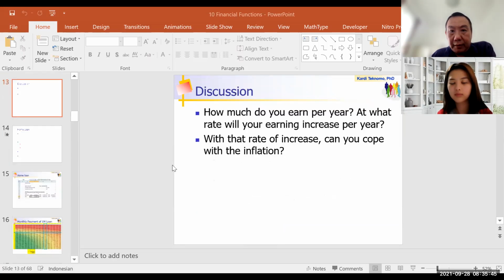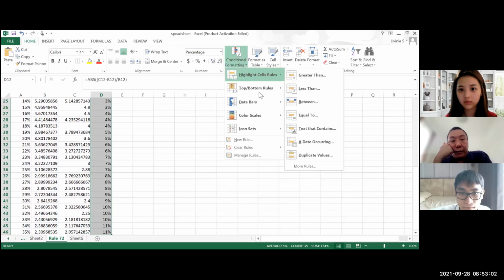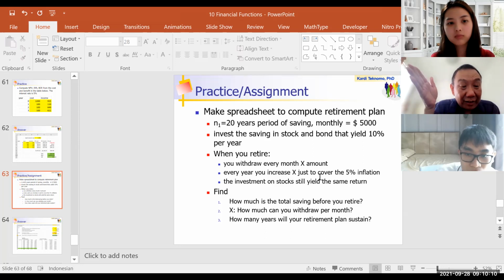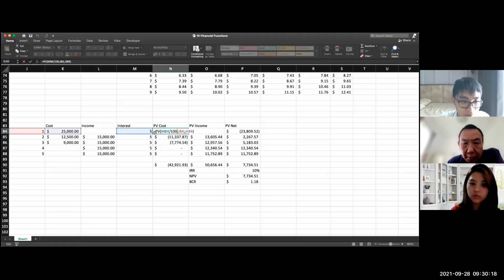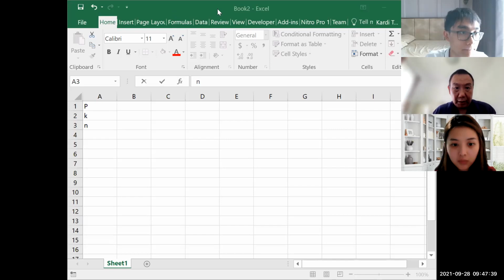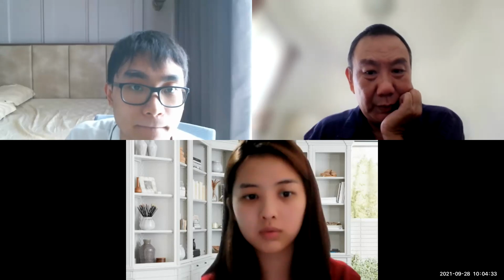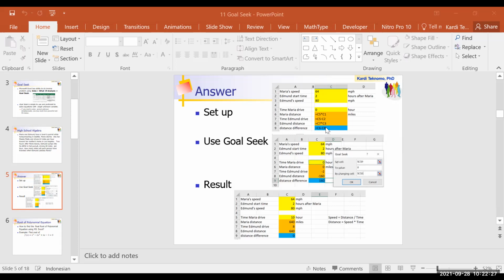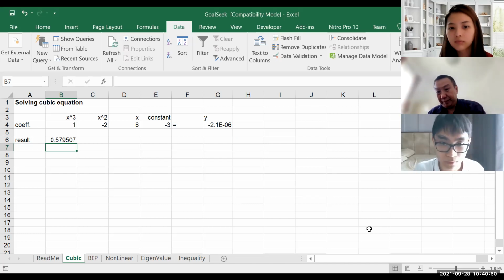Spreadsheet 28 Sep 2021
* Financial Functions
* Data Table
* Goal Seek